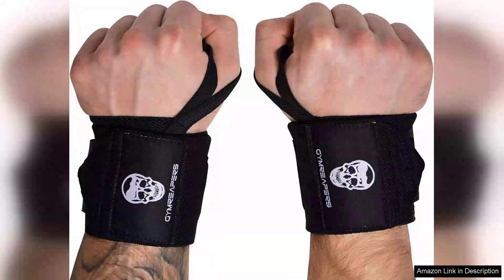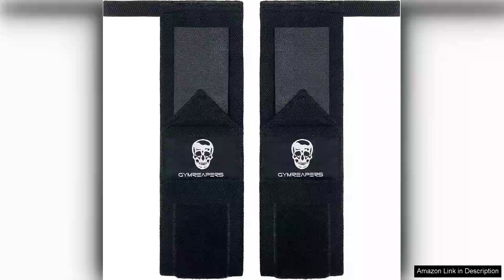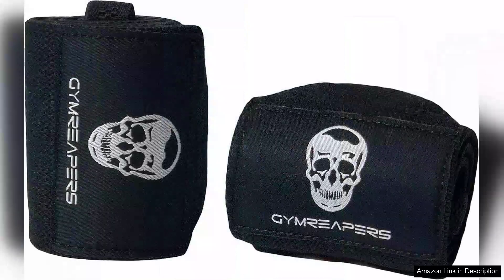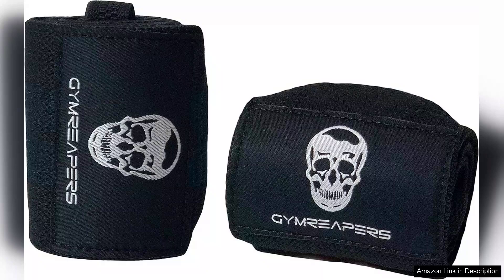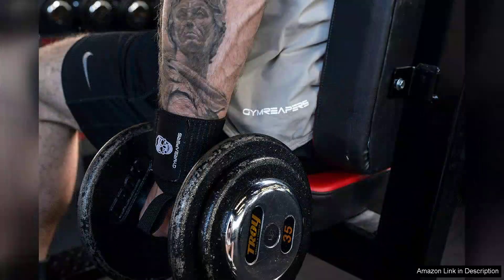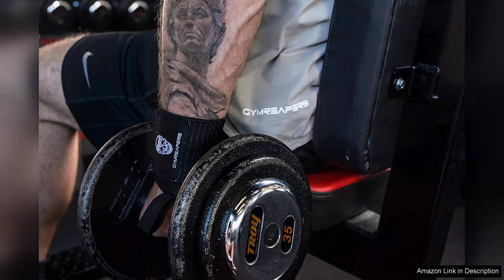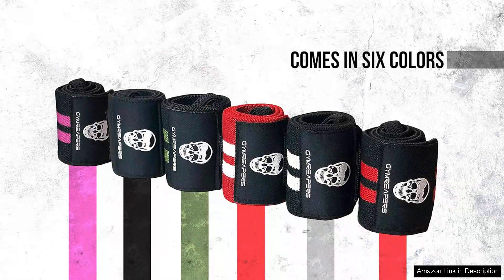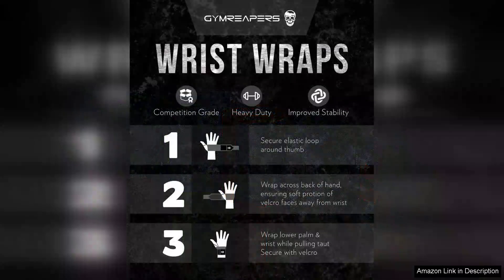Gymreapers Weightlifting Wrist Wraps (IPF Approved) 18" Professional Quality Wrist Support Review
The Gymreapers Weightlifting Wrist Wraps are a game-changer for anyone serious about their lifting routine. Measuring 18 inches, these wrist wraps provide professional-grade support while complying with IPF standards, making them suitable for both competitive lifters and those who lift as a hobby.

One of the standout features of these wraps is their exceptional construction. Made from durable materials, they offer robust support without sacrificing comfort. The fabric has a slight elasticity, allowing for a snug fit that doesn’t restrict movement. The thumb loop helps secure the wrap in place, ensuring you maintain optimal positioning throughout your lifts.

Users will appreciate the ample length; the 18-inch design allows for customizable tension, which is perfect for various lifting styles and individual preferences. Whether you're bench pressing, overhead pressing, or performing heavy squats, these wraps effectively stabilize the wrist joint, reducing the risk of injury and enhancing performance.

The aesthetics of the Gymreapers Wrist Wraps is another highlight. Available in various colors, they not only deliver functionality but also style. This makes them a great addition to any gym gear collection.

In terms of performance, these wraps shine during intense workouts. Many users report a noticeable improvement in their lifting confidence, thanks to the added support. The wraps also hold up well over time, maintaining their shape and elasticity even after repeated use and washing.

Overall, the Gymreapers Weightlifting Wrist Wraps are an excellent investment for anyone looking to enhance their lifting experience. With their blend of durability, comfort, and style, they stand out in a crowded market. For serious lifters and casual gym-goers alike, these wraps are an essential accessory that delivers on its promises, ensuring better performance and safer lifting. Highly recommended!